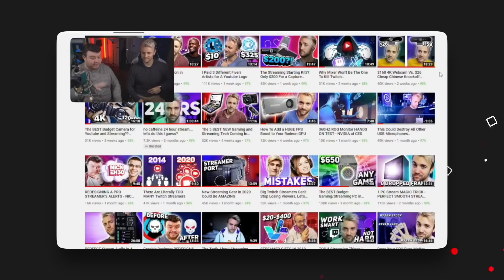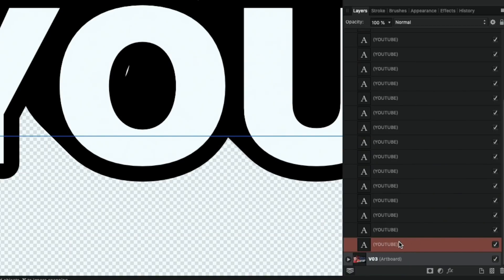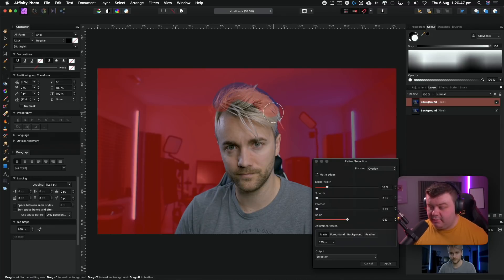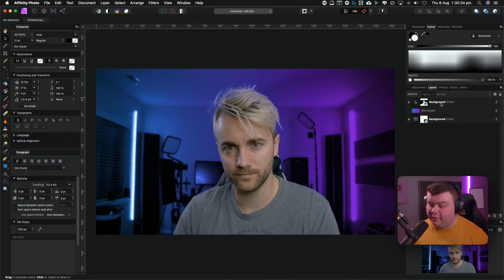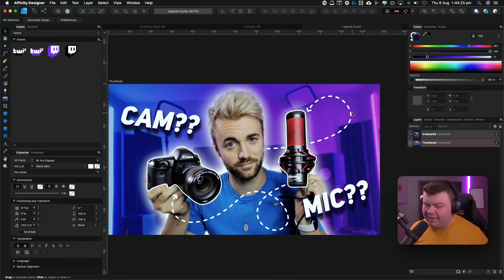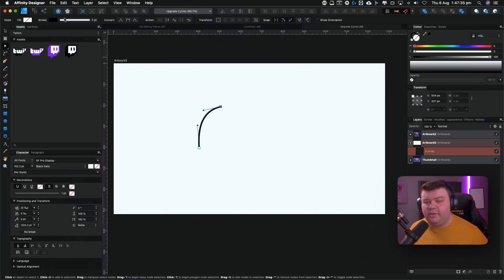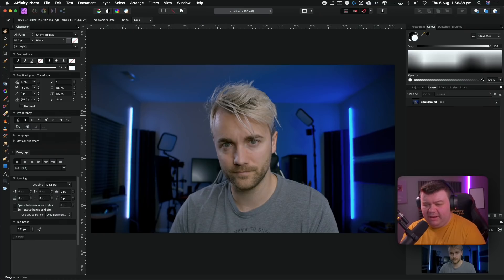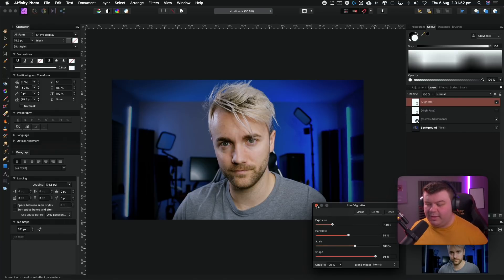5 Design Tricks To Improve Your YouTube Thumbnails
Affinity Photo and Affinity Designer are amazing tools for creating thumbnails for YouTube videos. In this video, I show you my tips and tricks for how I make thumbnails for my videos and on the Alpha Gaming channel.

00:00 Intro
01:55 3D Text
05:00 Creating Depth
12:15 Custom Arrows
16:00 Knockout Fill Text
17:00 Keep It Simple
19:36 Outro

► Camera - Panasonic GH5
► Lens - Sigma 24-105mm
► Lens - Samyang 14mm
► Lights - GlowPad 350
► Microphone - Rode NTG4
► Mixer - GoXLR